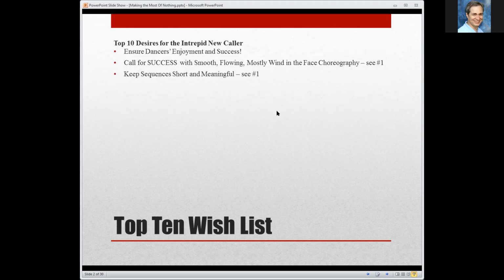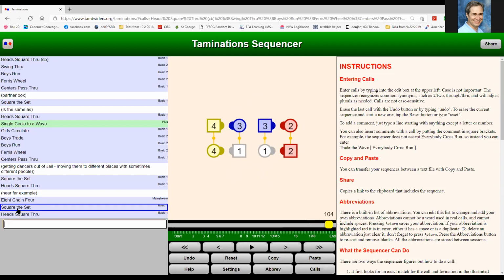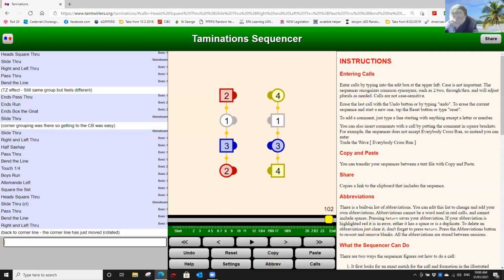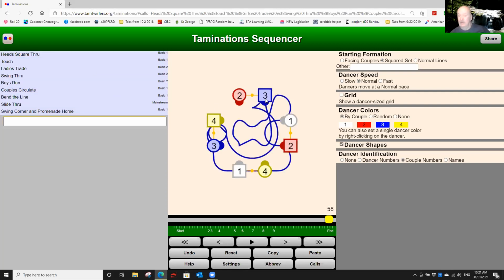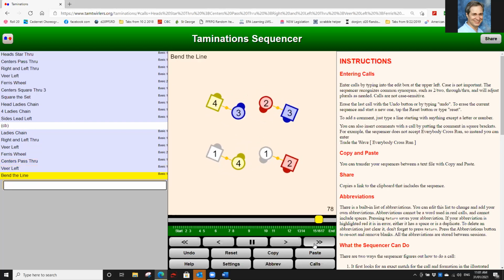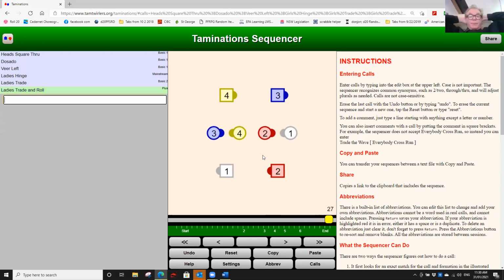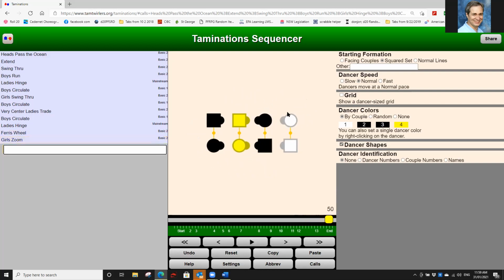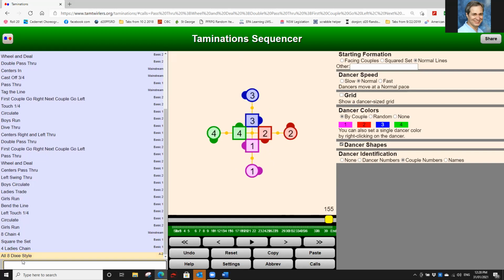Mel Wilkerson - TOPIC - Michael Haworth – Making the Most of Nothing